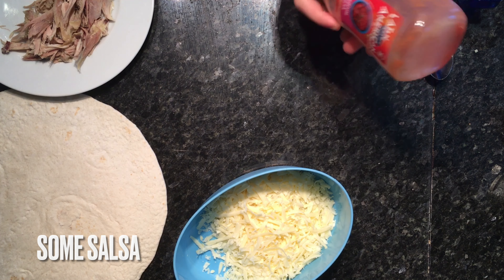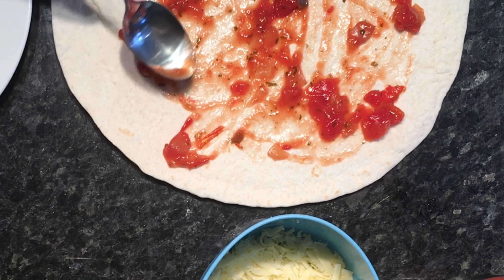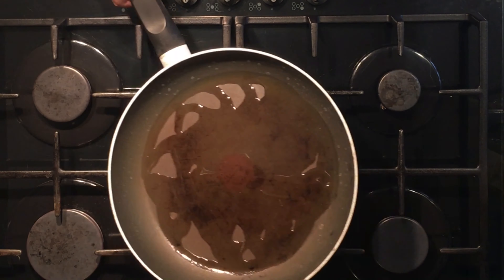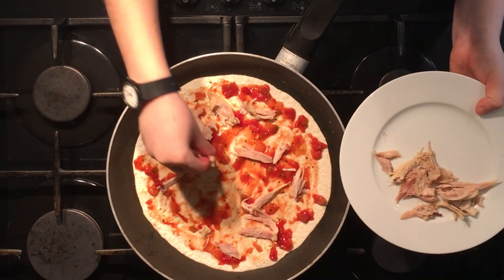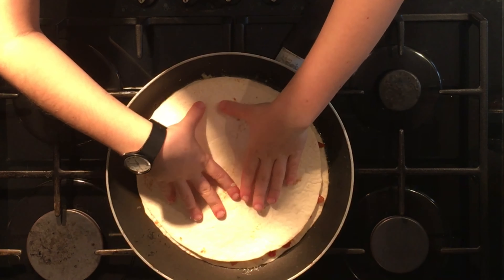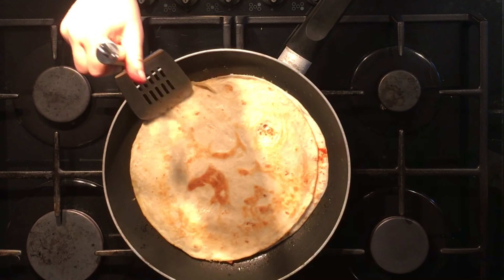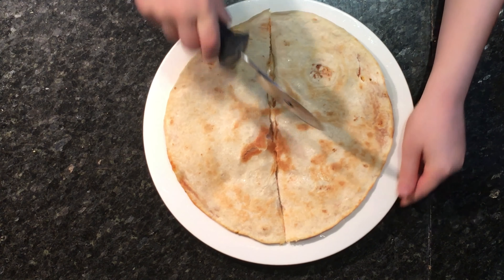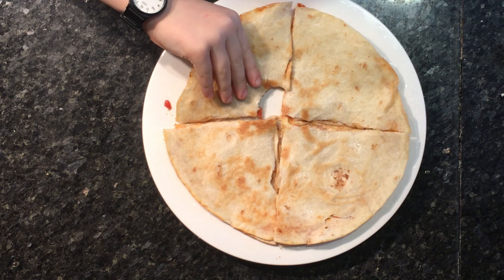We Make... A Chicken Quesadilla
Hey Guys, in this video I show you how to easily make a chicken quesadilla.

Materials:
2 Tortilla wraps
Salsa
Cheddar Cheese
Shredded Chicken